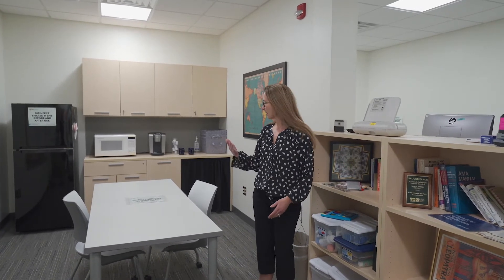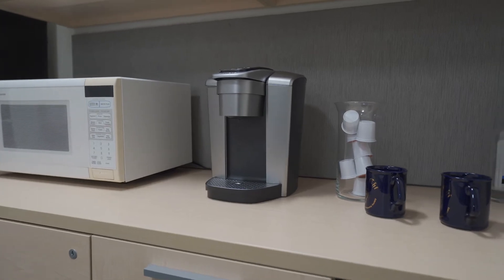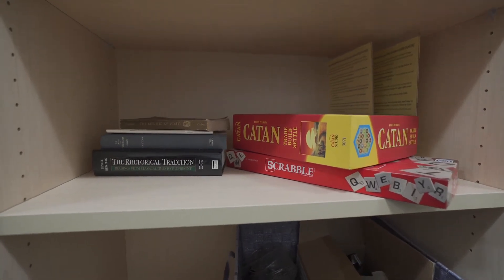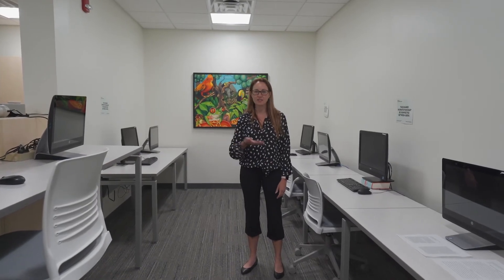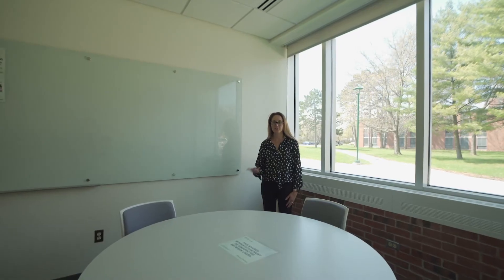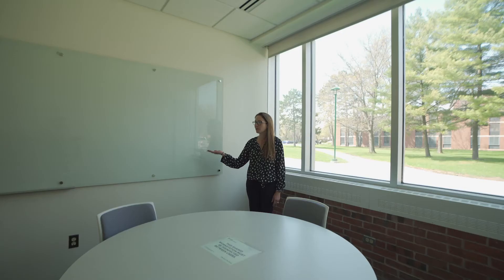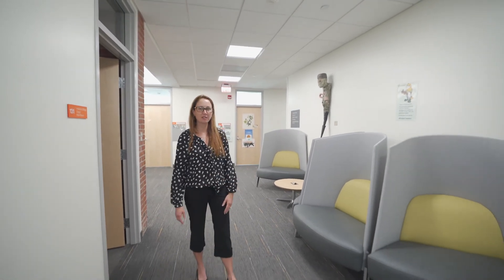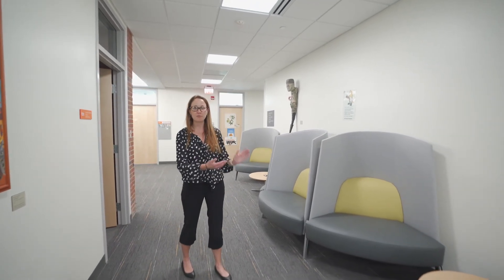Honors College Tour | SUNY Brockport